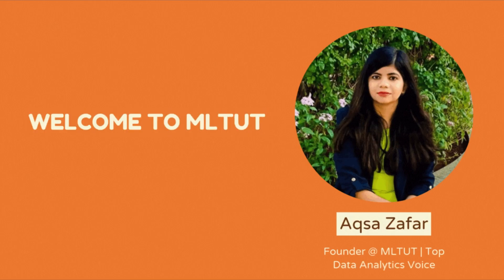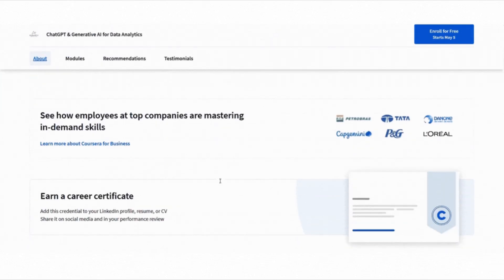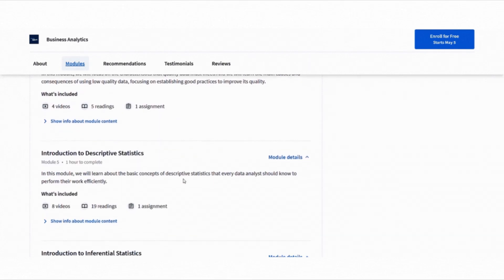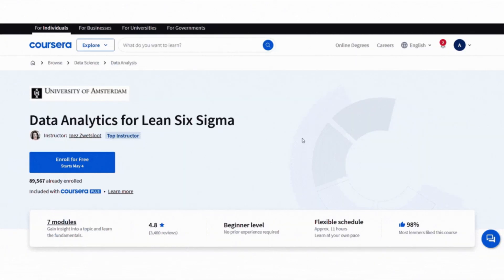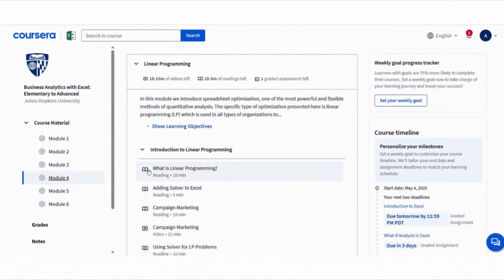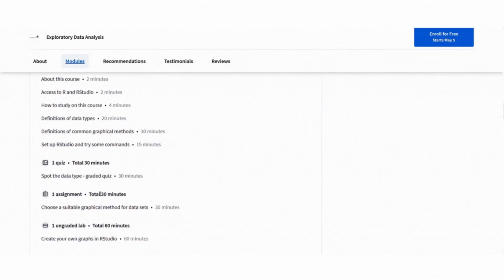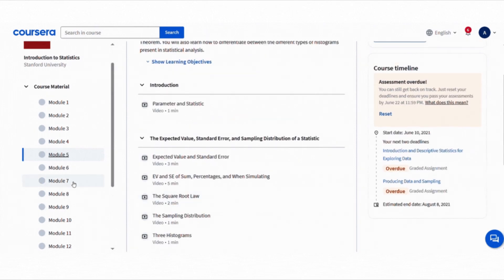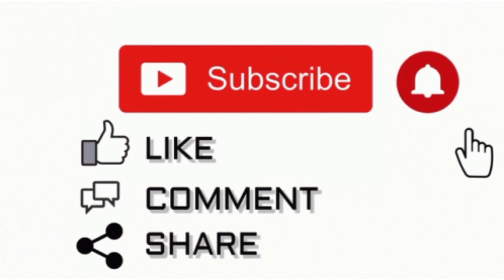I Found These Coursera Free Courses Data Analytics – And They're Actually Worth Your Time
Hey everyone! I’m Aqsa Zafar, and welcome back to MLTUT — your go-to channel for AI, data science, and smart learning tips.

In this video, I’m sharing Coursera free courses data analytics learners can join right now — no hidden costs, no subscriptions, just valuable learning.

I’ve carefully picked 7 beginner to intermediate-level courses that are not only practical but genuinely enjoyable and hands-on.

If you're a student, switching careers, or just curious about the data analytics field, these courses are a great place to start — and you don’t need to spend a rupee!

👇 Courses Covered in This Video:

1. ChatGPT & Generative AI for Data Analytics

2. Business Analytics

3. Data Analytics for Lean Six Sigma

4. Business Analytics with Excel – Elementary to Advanced

5. From Excel to Power BI

6. Exploratory Data Analysis (with R)

7. Introduction to Statistics – Stanford University

📌 How to access for free:
 Click “Enroll for Free” on any Coursera course page, choose “Full Course, No Certificate”, and start learning right away.

Timestamps:

0:00 Intro
0:37 Course 1
1:21 Course 2
2:06 Course 3
2:42 Course 4
3:20 Course 5
3:53 Course 6
4:28 Course 7
5:06 Outro